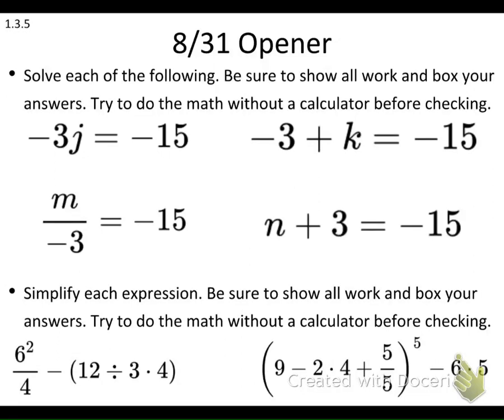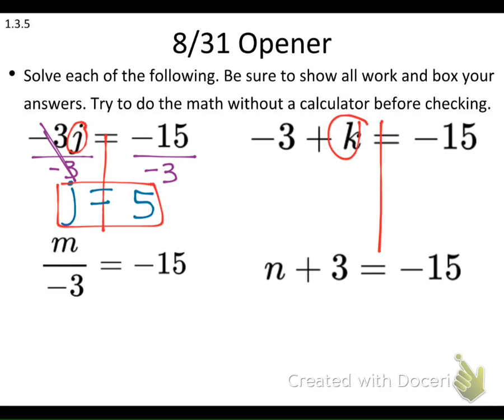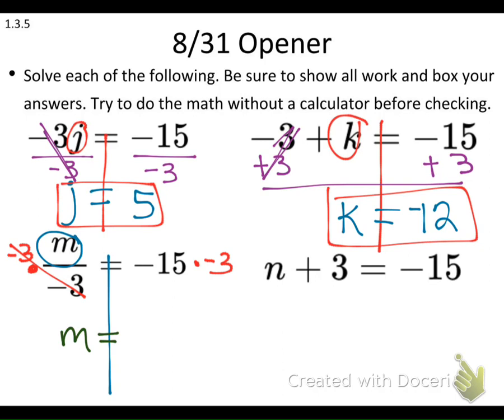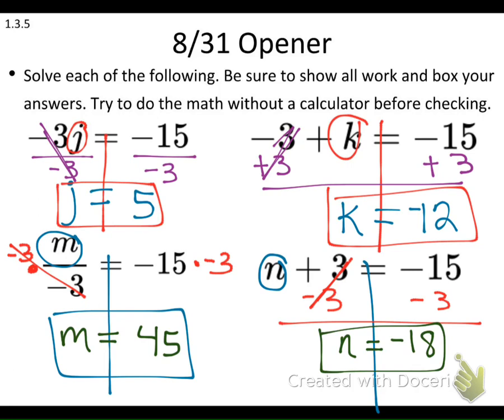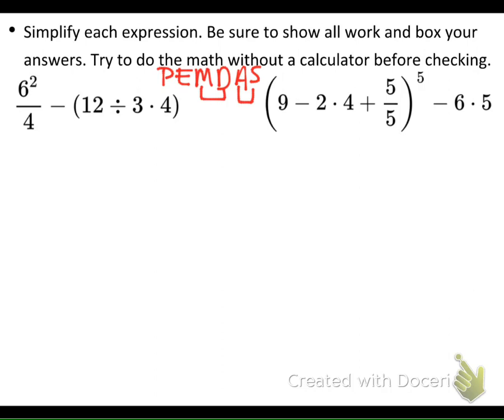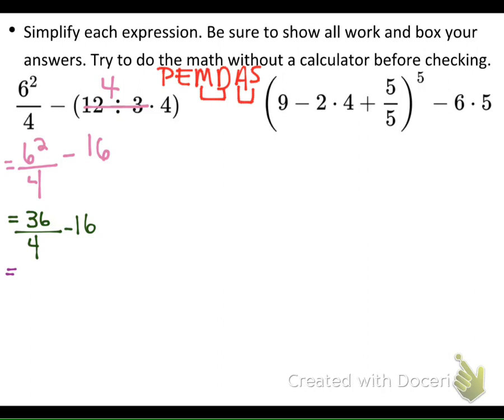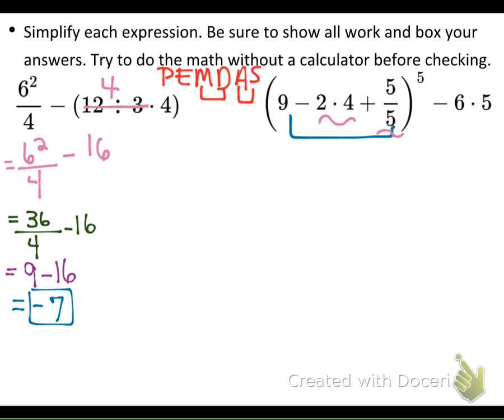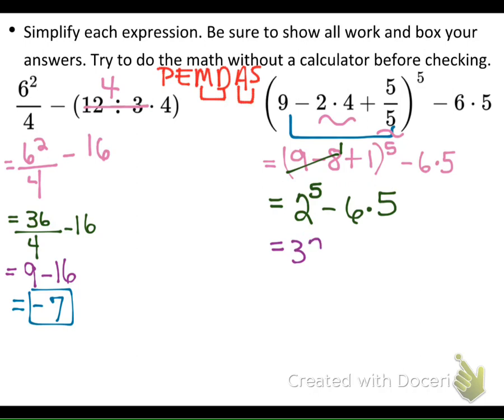8/31/18 Daily Opener